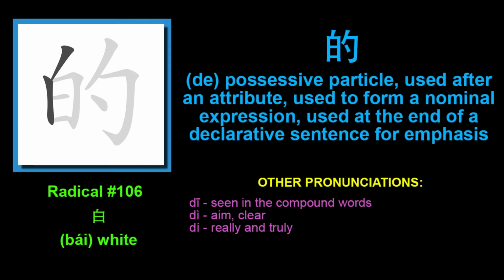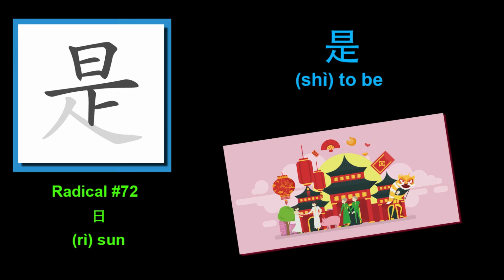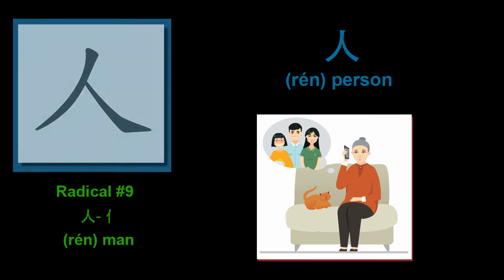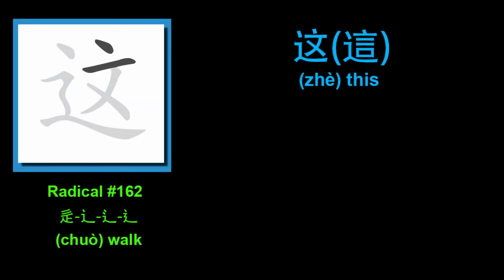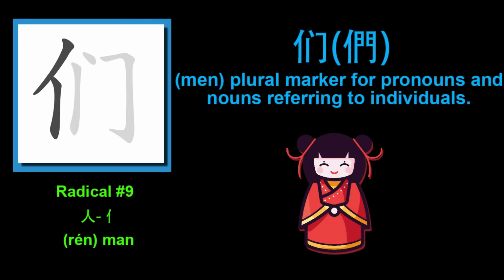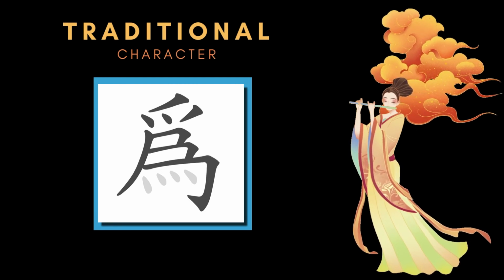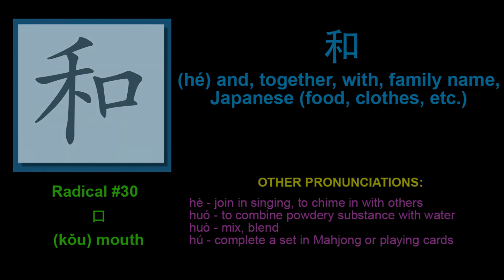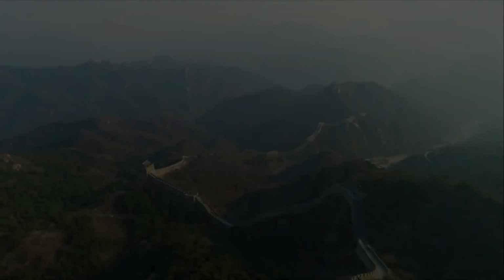Most Common Chinese Characters Part 1 | Includes Stroke Order, Radicals & English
🀄 Ready to tackle the most commonly used Chinese characters? Let's start with the top 25!

✍️ Learn the stroke order for both Simplified and Traditional characters, along with their radicals, English meanings, and different pronunciations.

And we're just getting started! If there's enough interest, we'll keep the series going with 25 characters per video until we reach 3,000 of the most commonly used Chinese characters. That's a fantastic foundation for reading Chinese newspapers and other everyday materials!

📚 FIND MORE WAYS TO LEARN MANDARIN:
Finding great Mandarin learning resources shouldn't be a treasure hunt! We've handpicked 1,000+ resources and brought them together in one free directory, complete with helpful descriptions so you can find what's worth your time without wading through endless links.

💙 HELP KEEP MANDARIN RESOURCES FREE:
If you enjoy these videos or find the resources helpful, your support is appreciated!

🎨 ADDITIONAL MEDIA CREDITS:
Unless otherwise credited above, all images, graphics, video clips, music, and other media are either owned by me, in the public domain, or used under licenses or permissions that do not require attribution.